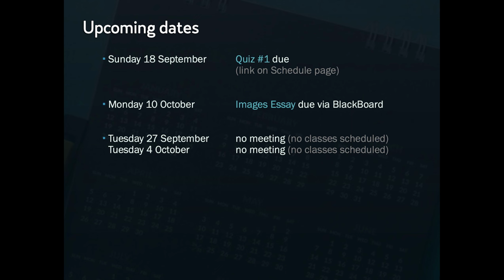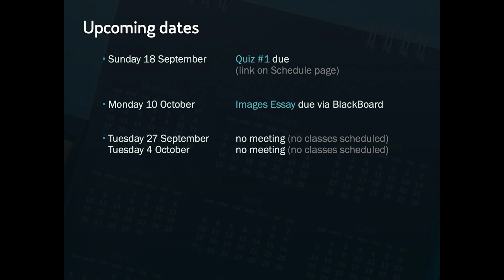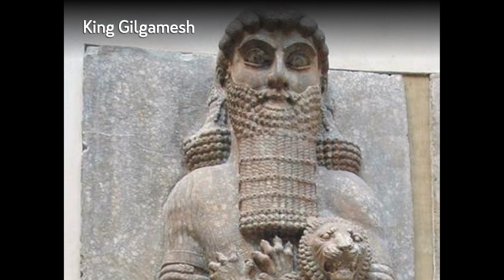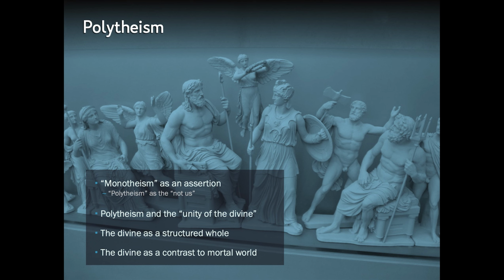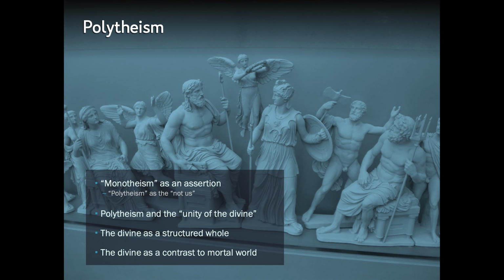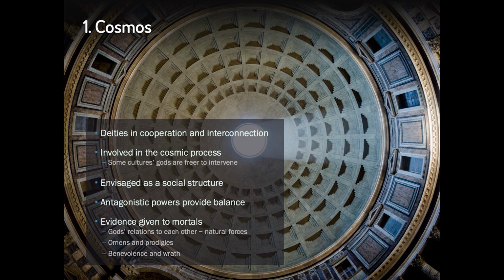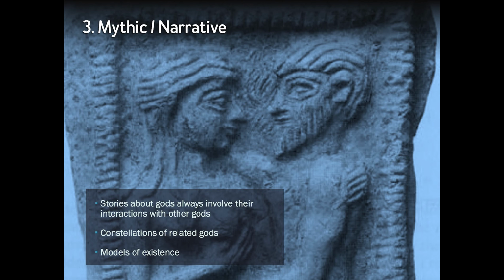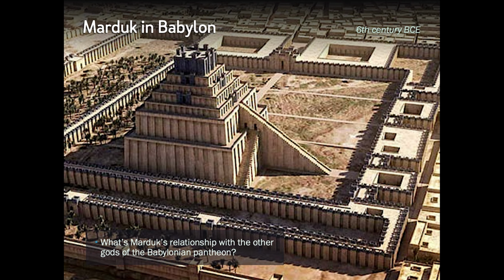History of Ancient Religion - Meeting 3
The images essay; Polytheism.